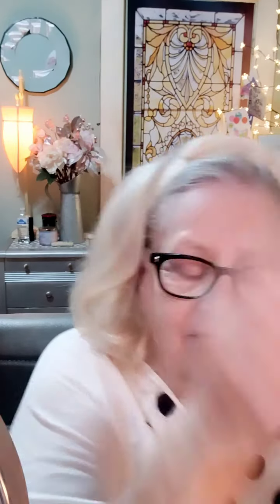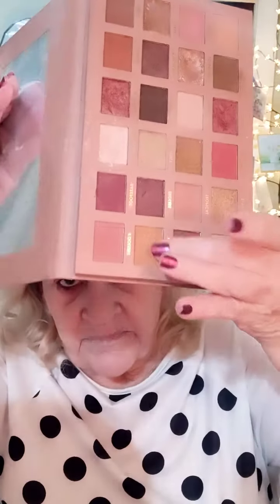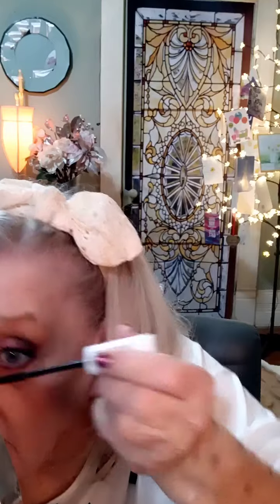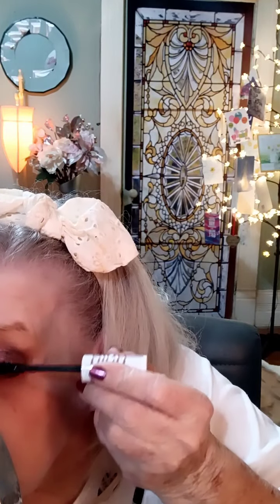Makeup tips I learned over the weekend. Ciate Brazilian Glow eyeshadow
1. Revlon Illuminance foundation in cool beige
2. Elf Halo glow liquid filter in medium
3. Ciate London Brazilian Glow eyeshadow palette
4. Maybelline sky high black eyelash primer
5. Elf Big Mood mascara in pitch black
6. Pixie Corrector in brightening peach
7. One Size Concealer in fair 3
8. Revolution Contour in Baecation
9. Revolution Highlighter in Dare to divulge
10. Revlon blush in Oh Baby Pink
11. Revolution Opulence cream eyeshadow
12. Ioni eyebrow pencil in light medium brown
13. Believe beauty eyeliner in mystic
14. Persona lip liner in 90210
15. Revlon Colorstay lipstick in perennial plum
16. Elf perfect finish hd setting powder